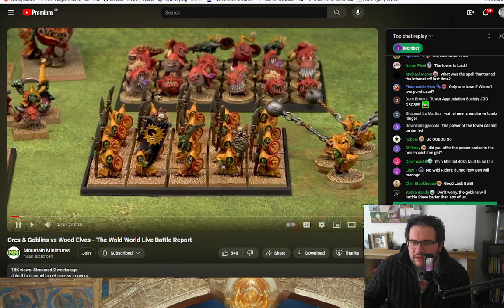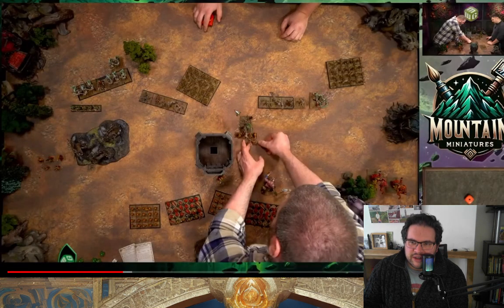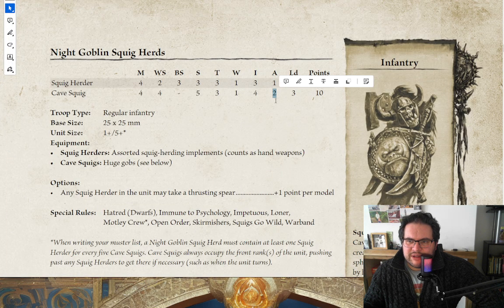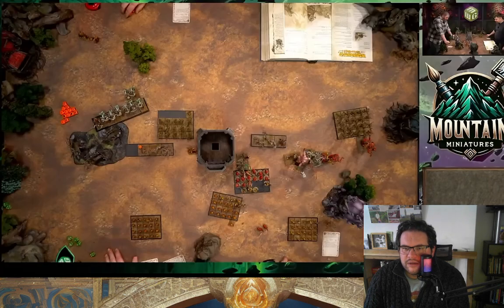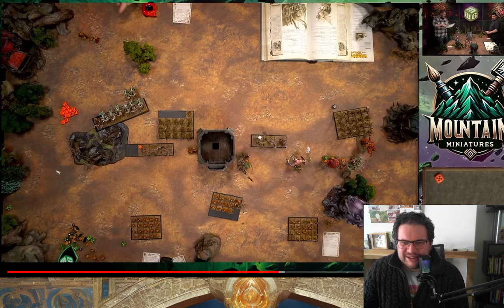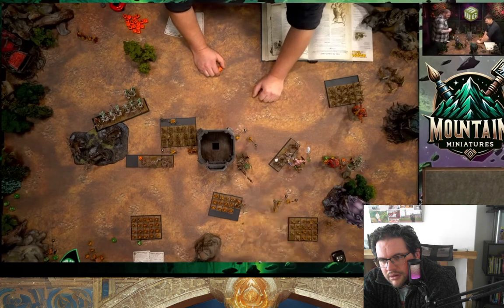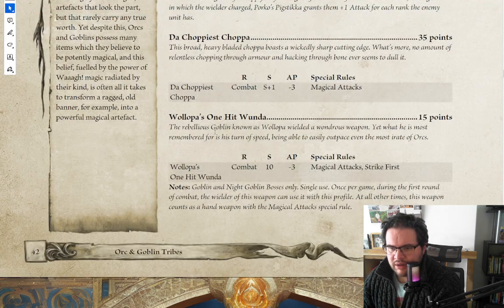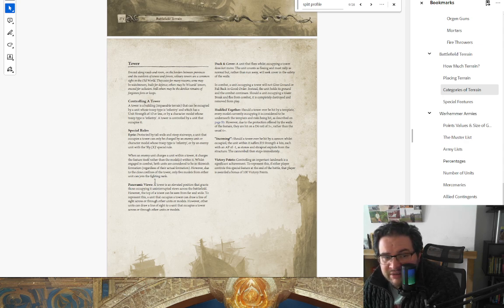The Old World Tutorial - Wood Elves vs. Night Goblins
@MountainMiniatures  recently did a batrep between wood elves and orcs and goblins, a very squig heavy list.

Really good battle report. Again, the point of my tutorial is to go through them tactially and offer slightly better battle strategies, and also to comment on the use of the rules and weed out any ambiguities in the ruleset.

I made several mistakes in the video too, we're all on a learning journey!

For instance, in this video I spend around 5 minutes going on for something too long, and then change the subject without warning, both of which forgetting something really basic...